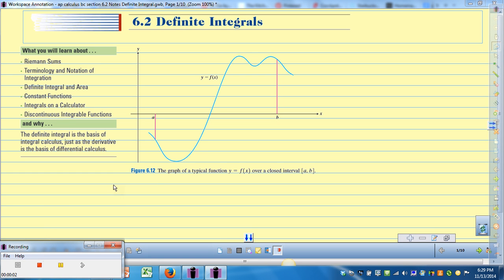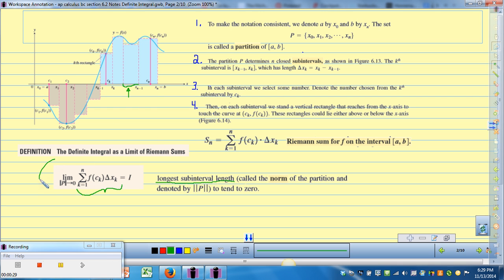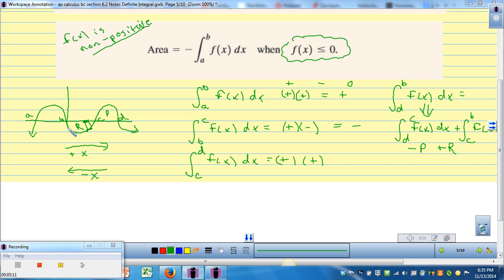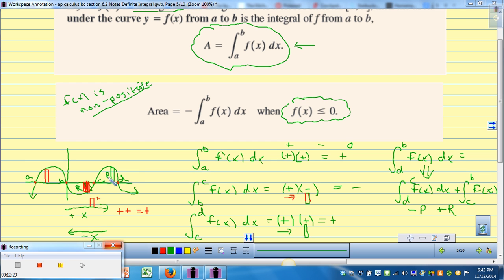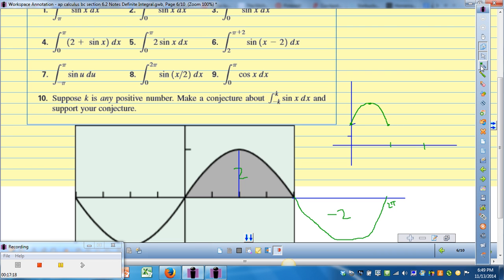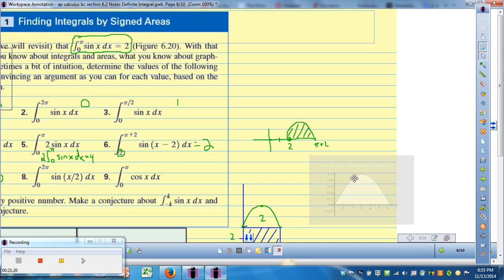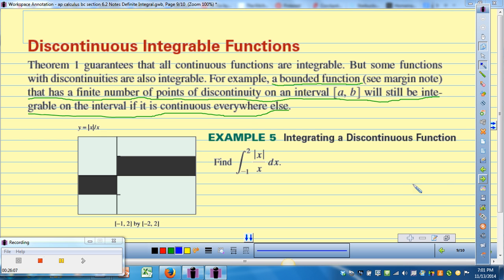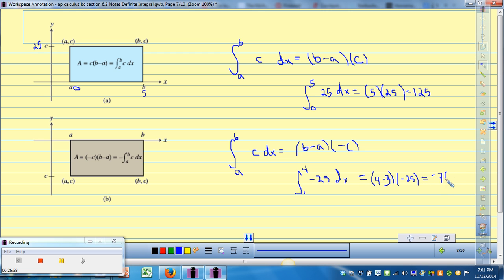Ms. Hein's AP Calculus Notes - Definite Integral